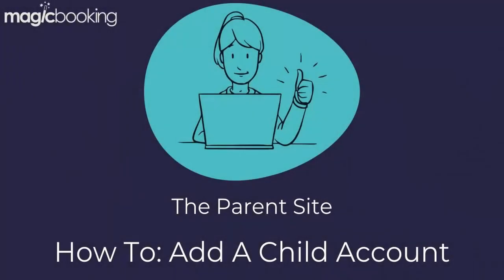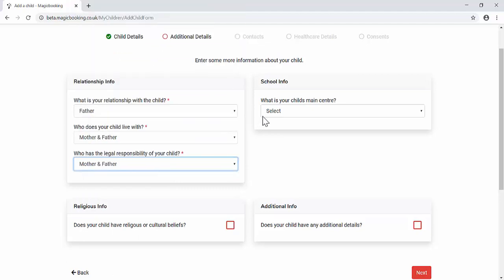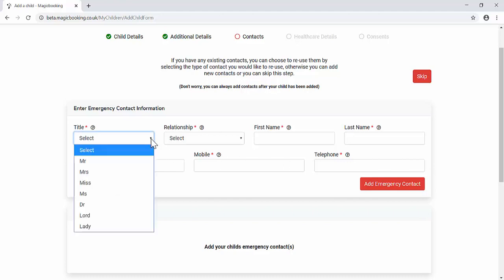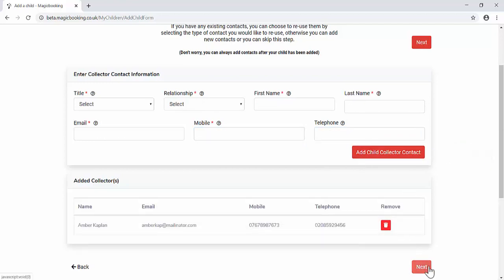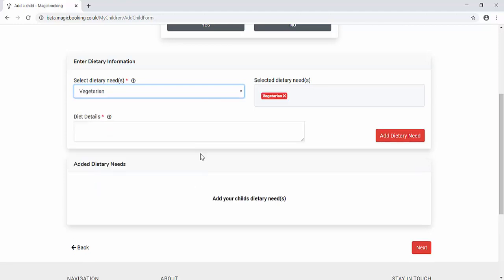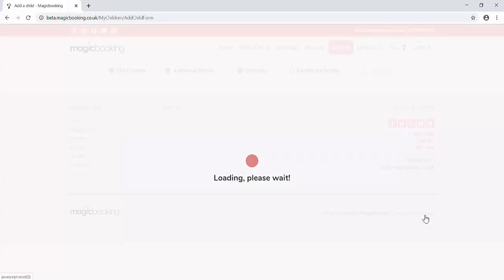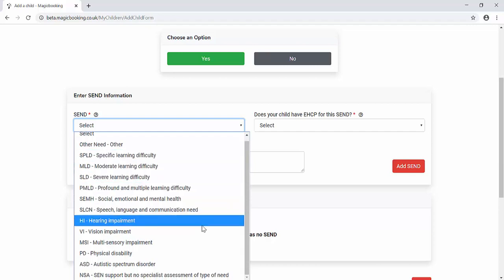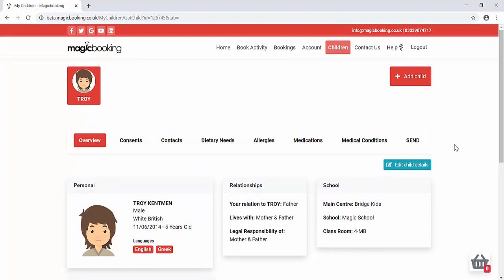How to add a child - The parent site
Learn how to add a child on the Magicbooking parent site

Magicbooking is a booking, payment and communication system for your out-of-school club or school.  If you are interested in booking a demo, go